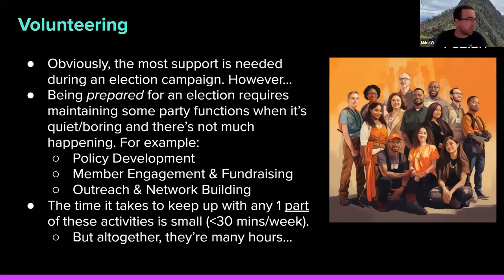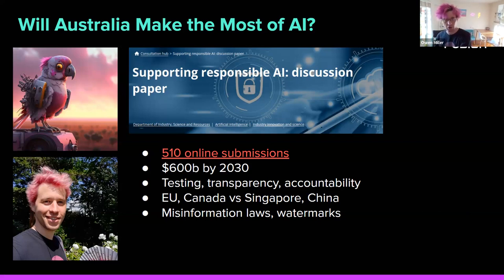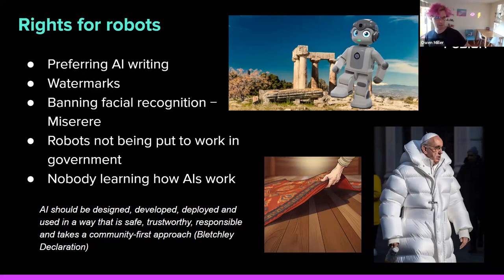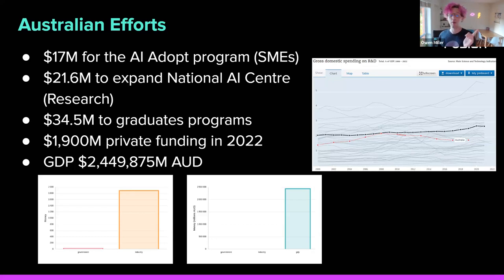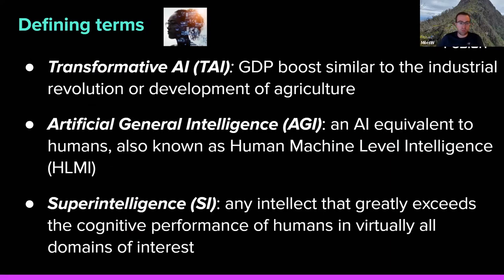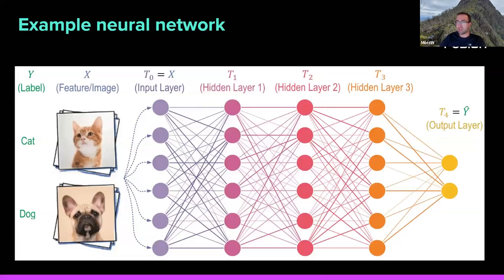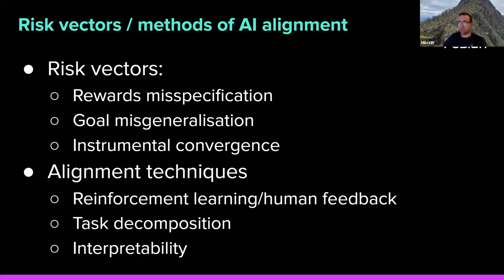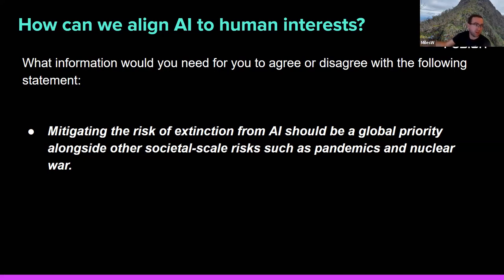February 2024 Monthly Members Meeting − making the most of AI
In this meeting, we discussed:
* Political lobbying
* Will Australia Make the Most of AI?